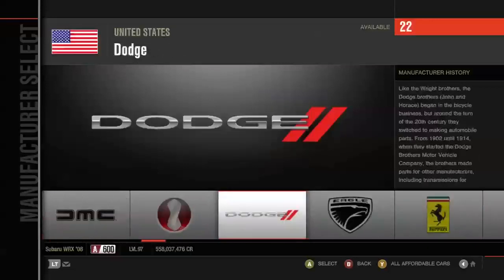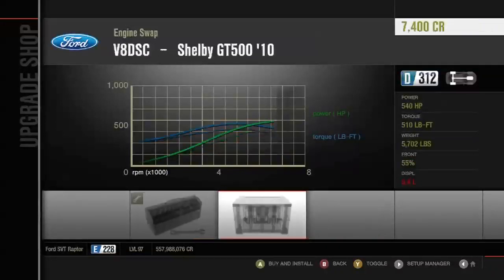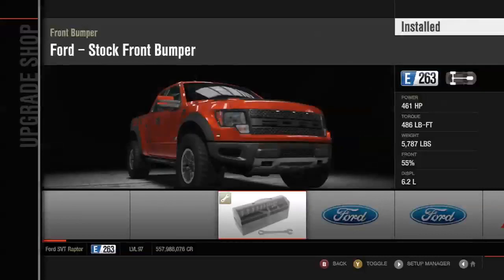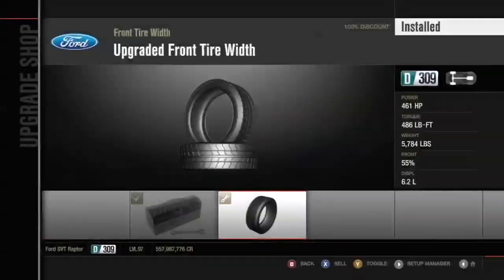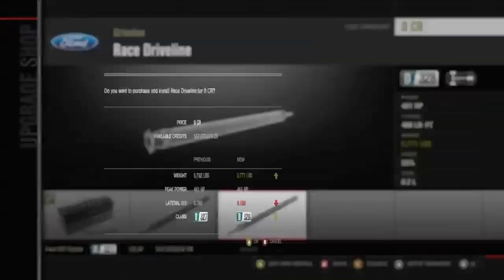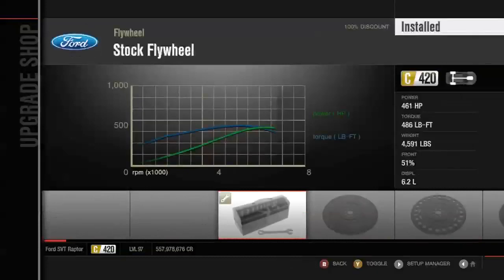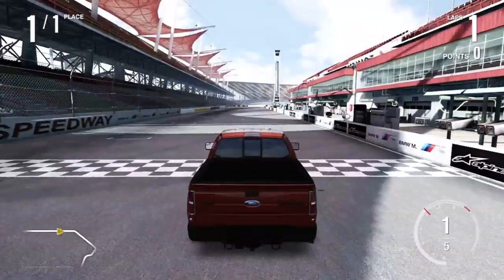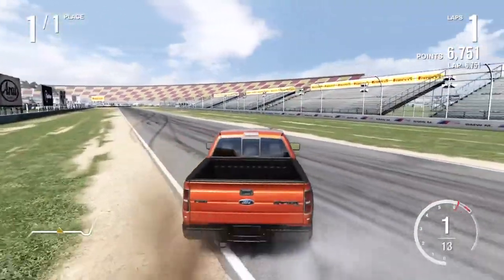Forza 4: Will It Drift? Episode 1 ft. Ford Raptor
You should also watch this if you enjoyed (Drifting Dreams)

This is Will It Drift, where I take cars that you normally wouldn't see going sideways and I try to put them sideways. It usually doesn't go well. Let me know some cars that you want to see me drift in the comments below!